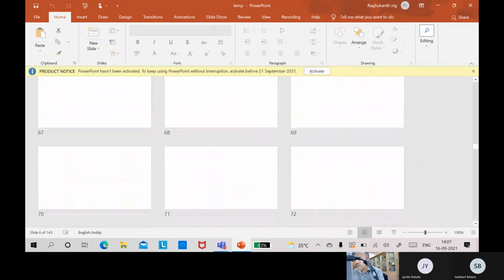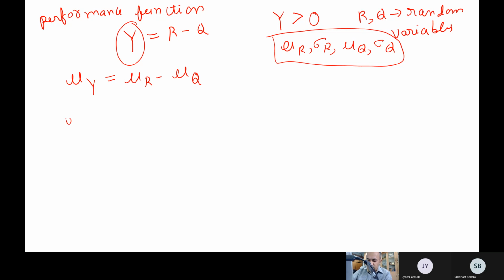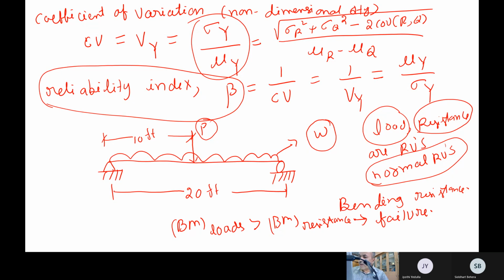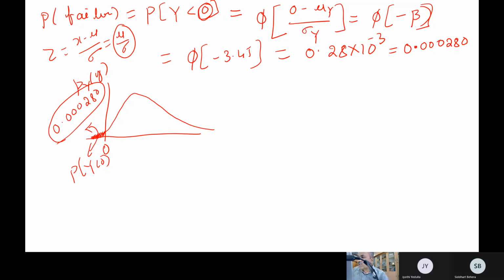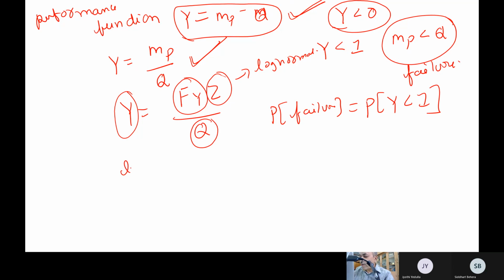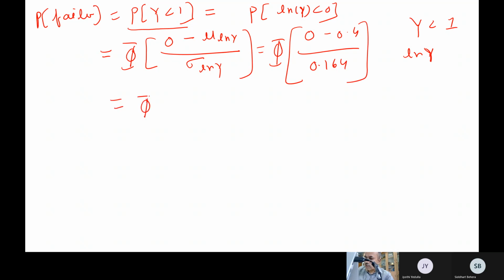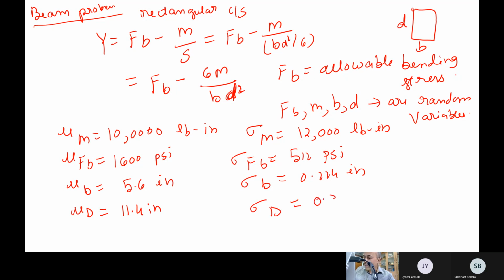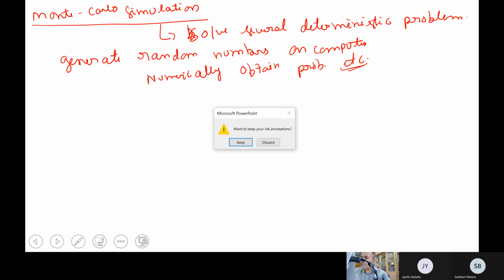Structural reliability. Functions of random variable. Nonlinear functions (Lecture 10)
Reliability class 16/09/2021